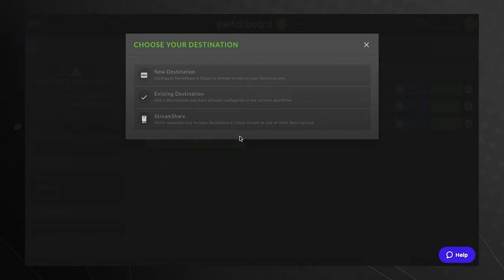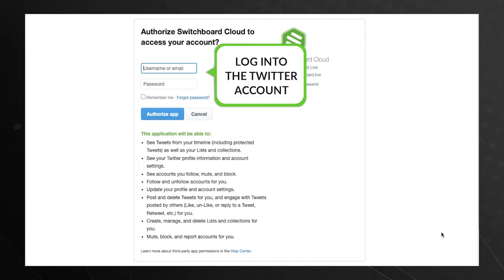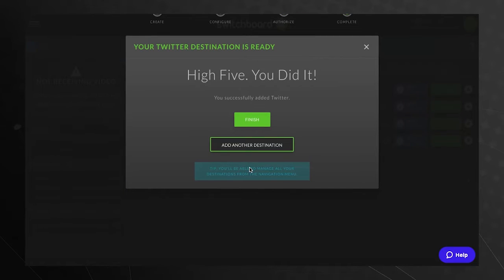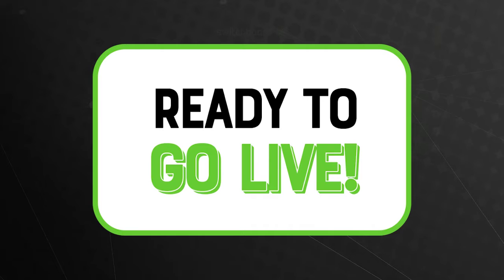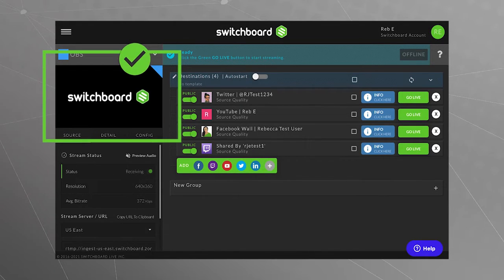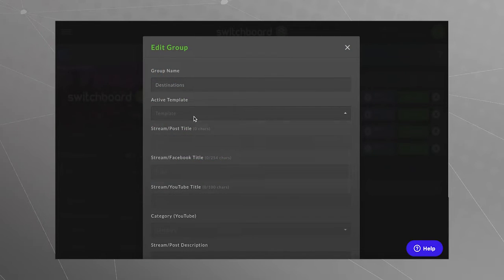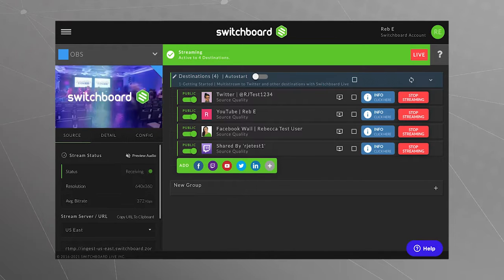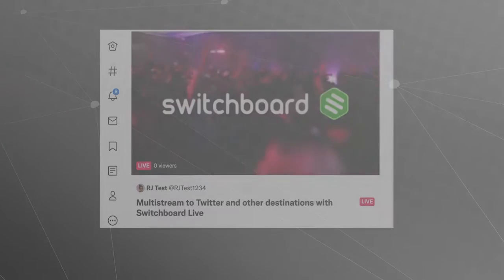QUICK VIDEO | How to add Twitter to your Switchboard Account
A quick video that explains step-by-step how to add a Twitter destination and start multistreaming!

With the power of Switchboard Live, you can Multistream to an unlimited number of destinations.

Written instructions can be found in our help center:
 How to Connect Twitter to Switchboard

🖥  MORE LIVE STREAMING VIDEOS & TIPS